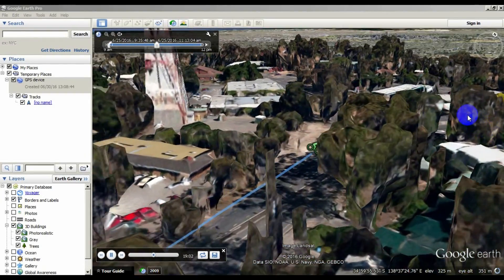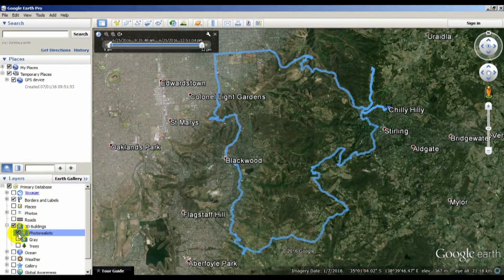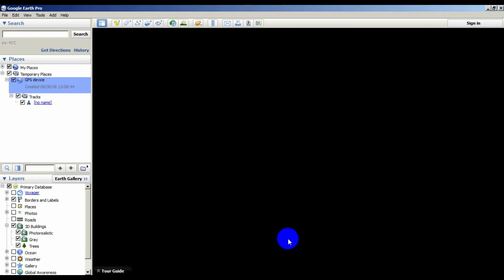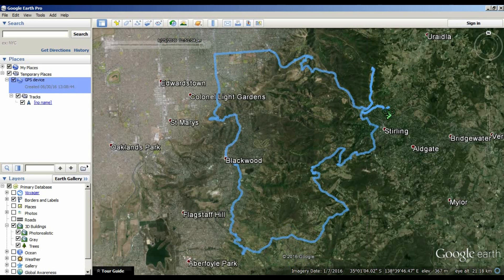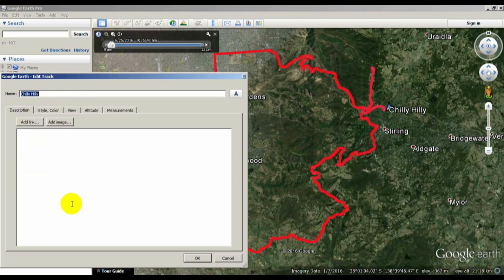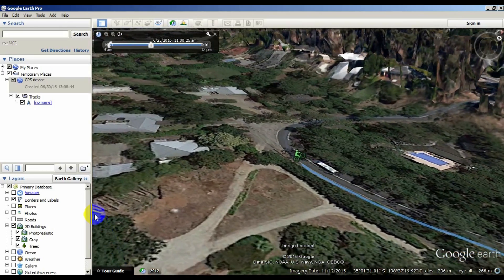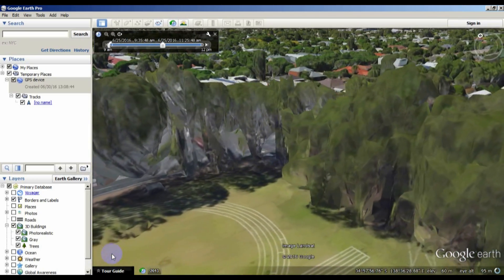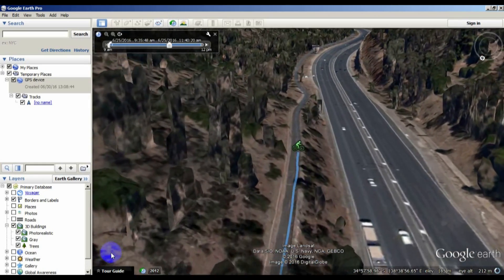Making a Google Earth Flythrough with 3D features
Some instructions on how to set up Google Earth to play a flythrough of any gpx track with 3D buildings and trees + custom icons.
Click items in the left menu bar on this page to see clear descriptions of many of the concepts and techniques.